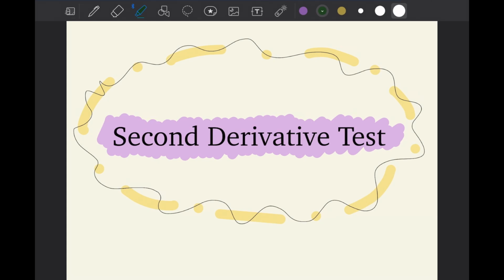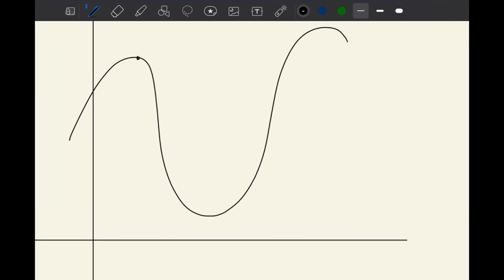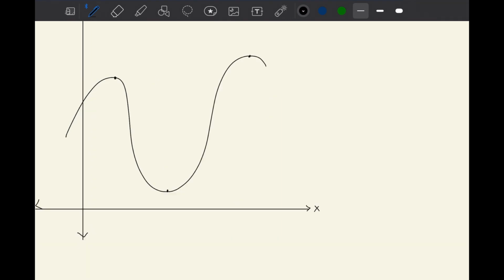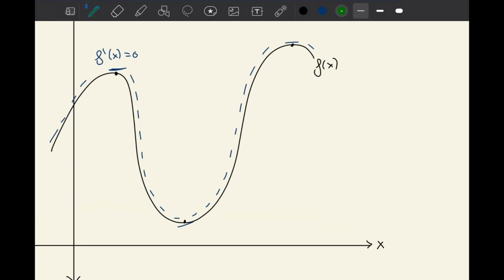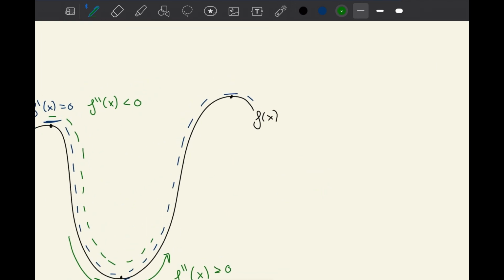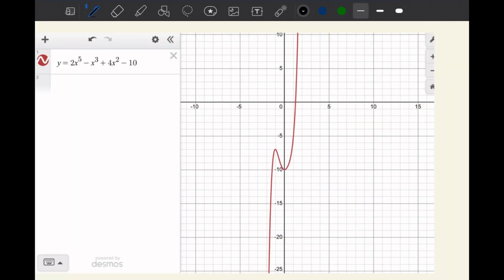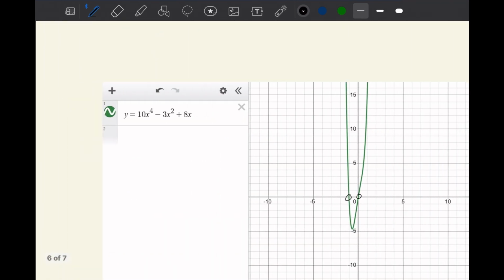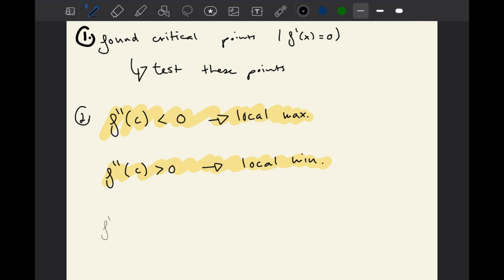The Second Derivative Test - Simple and Easy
Hey hey! Welcome and enjoy this super quick and straightforward video explaining the second derivative test used in calculus, which is used to find local maximum and minimum points. What would you like to see next?